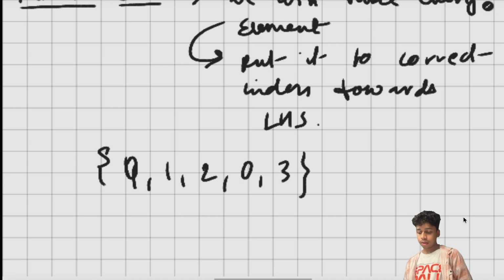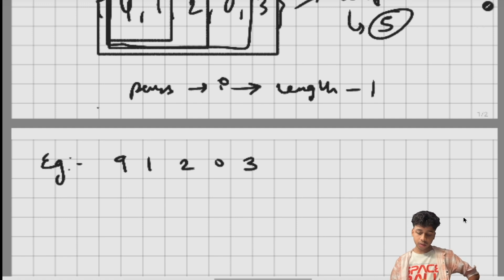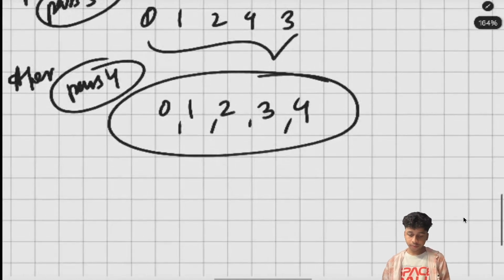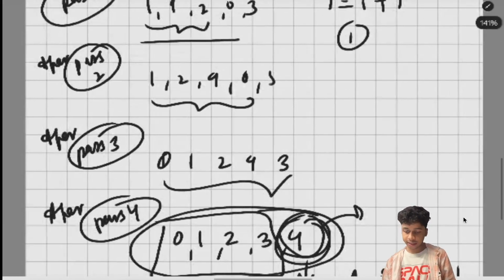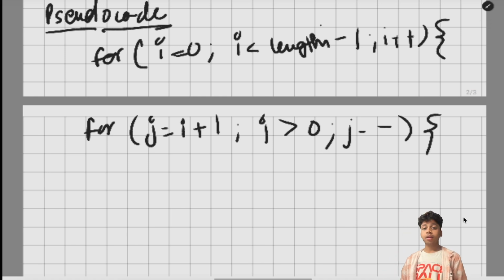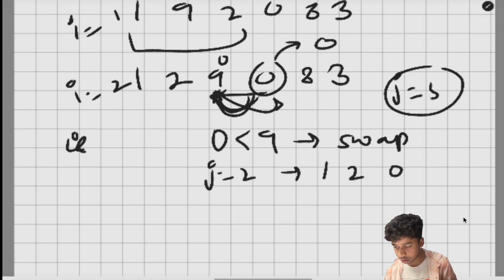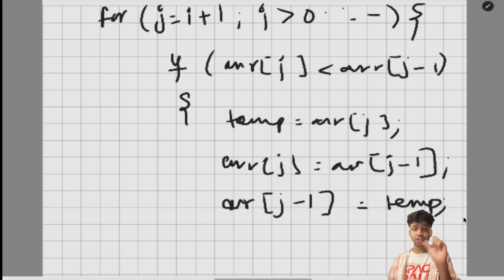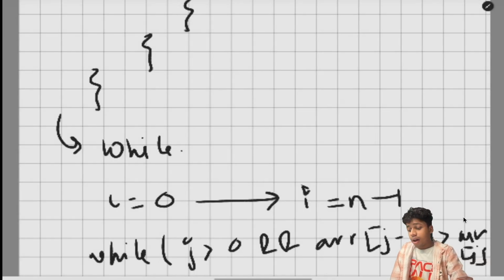Insertion Sort explained so simply you will actually remember it 🧠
If sorting algorithms ever felt confusing or hard to follow, this one is going to make things click

In this video, I walk through insertion sort in a very simple way by building the sorted array step by step instead of dumping theory on you

We take one element at a time and place it in its correct position, just like arranging cards in your hand

Each step makes the left side sorted, while the right side is still unsorted

By the end, you will not just know it, you will actually understand how sorting works internally

No complicated explanations, just a clear and practical walkthrough so it actually sticks

Great for beginners, interview preparation, or anyone trying to build strong DSA basics 🚀